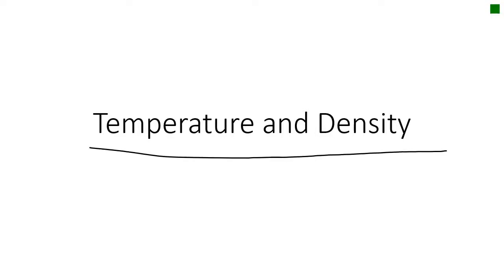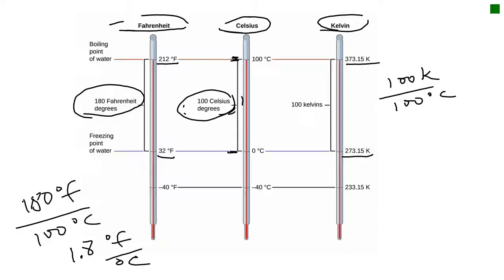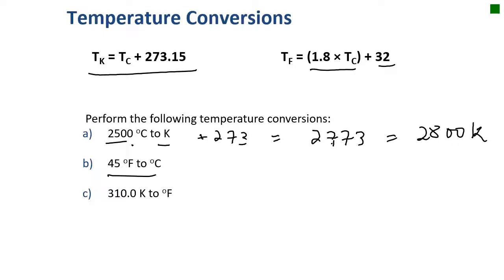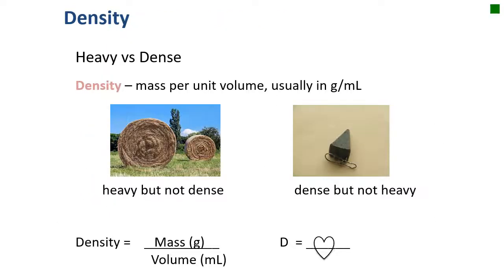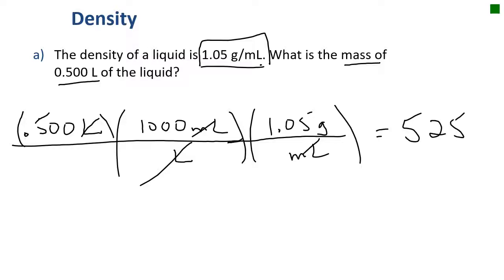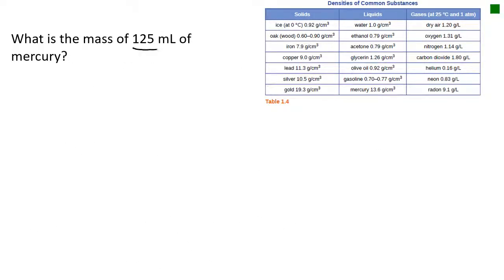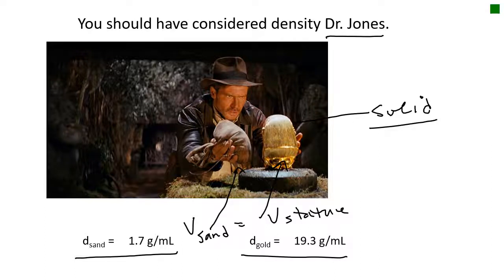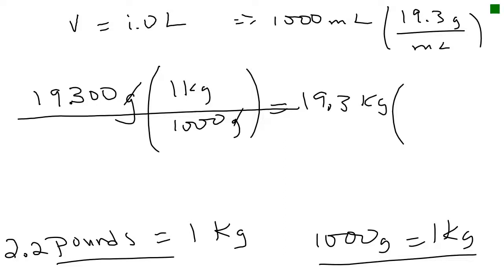Dr. Burton's Lecture on Chapter 1: Temperature and Density